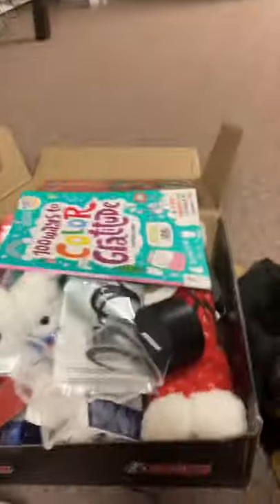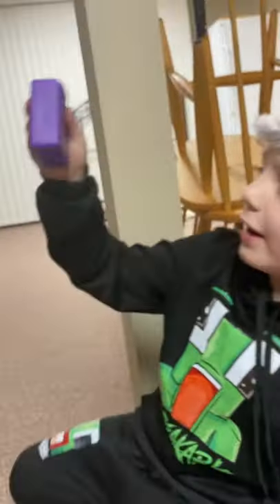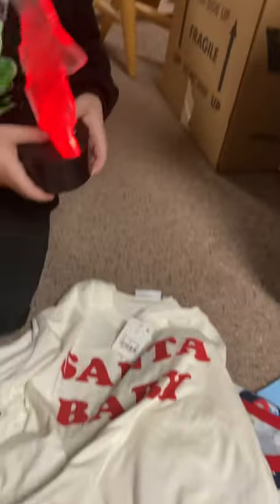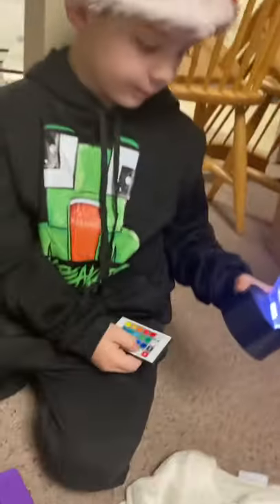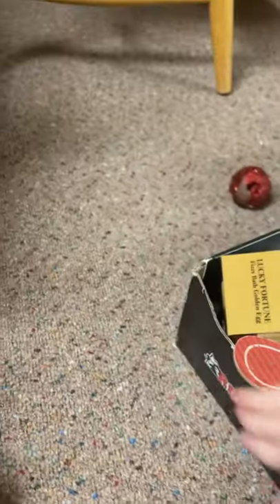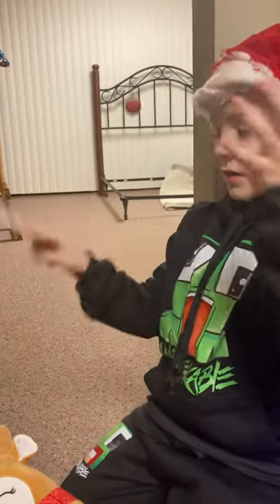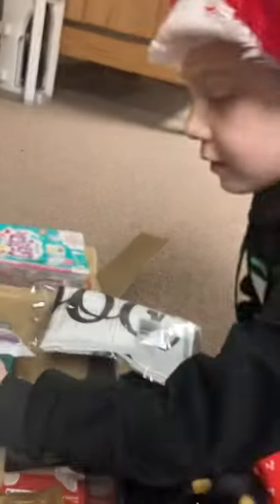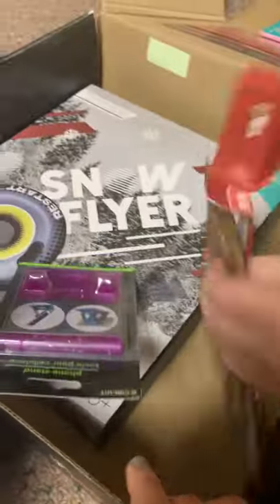What I got for Christmas at my lake house 2021 with my cousin